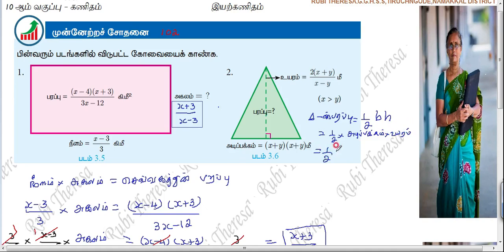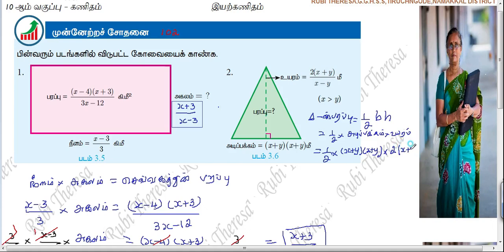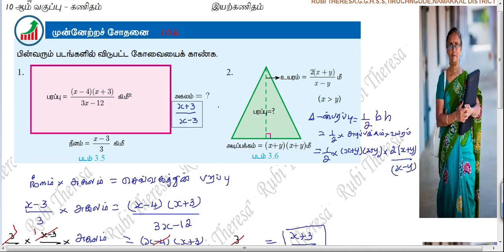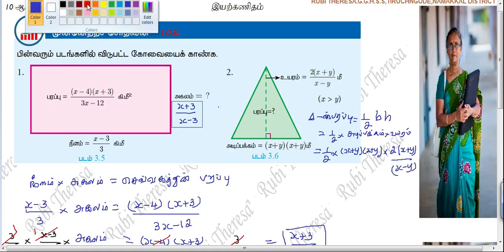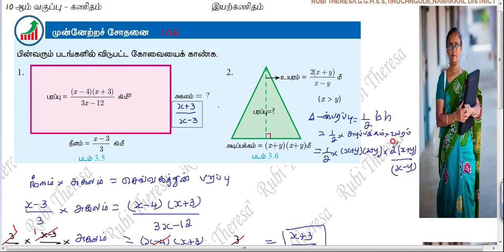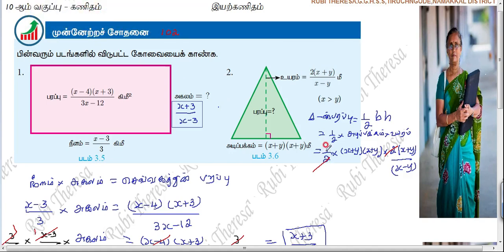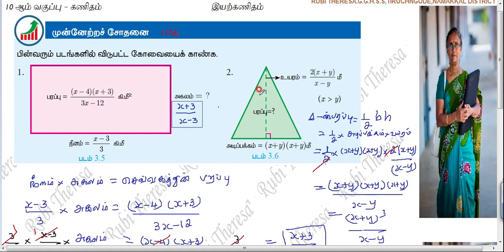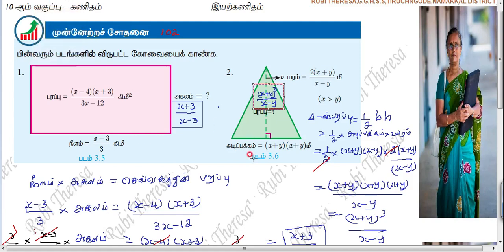TN Samacheer Kalvi |10th Maths | PROGRESS CHECK | PAGE 102 | ALGEBRA